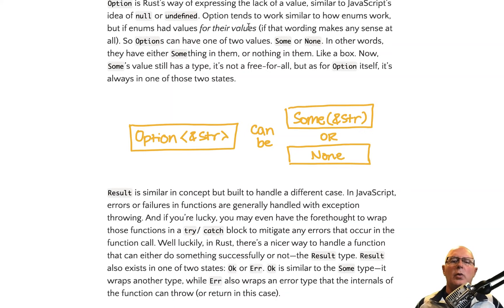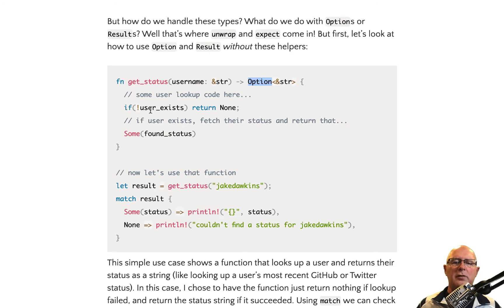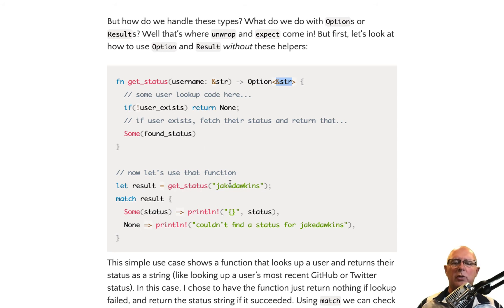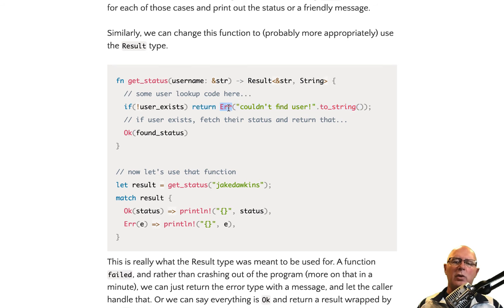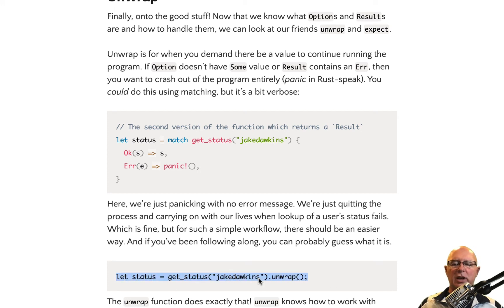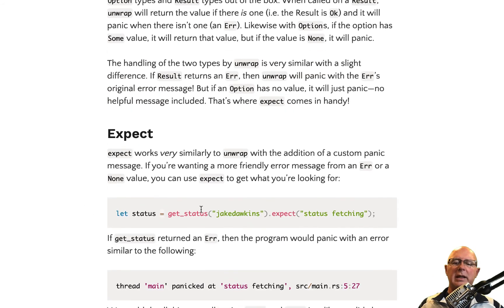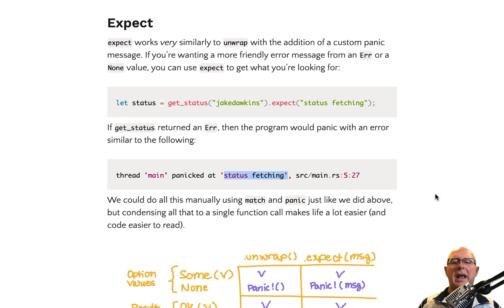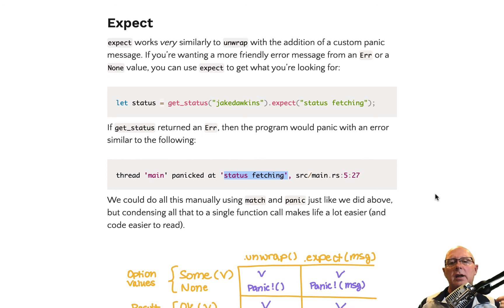11 RUST why do we need to unwrap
In this video I talk a little about why rust code needs to unwrap and what exactly that is doing.